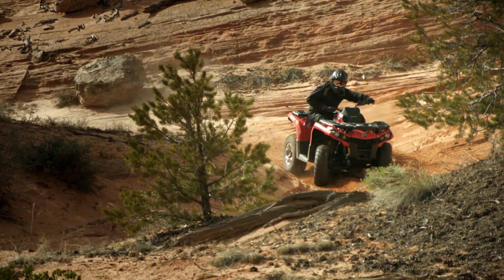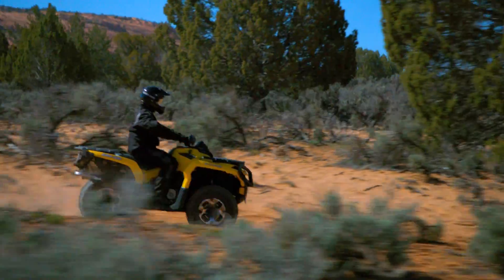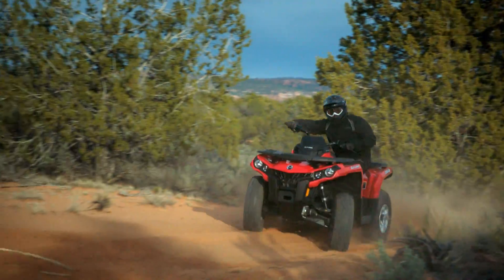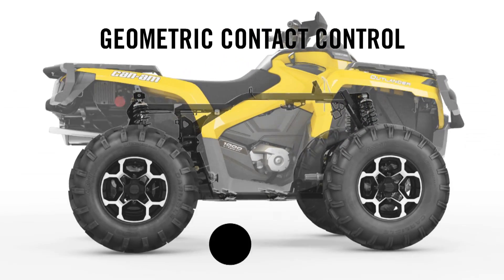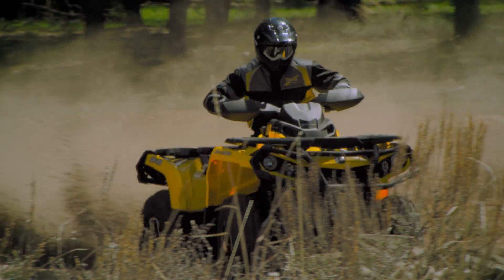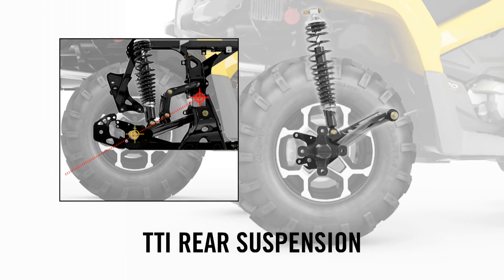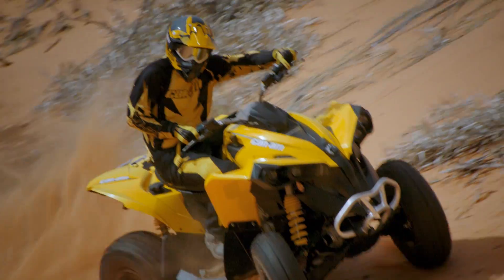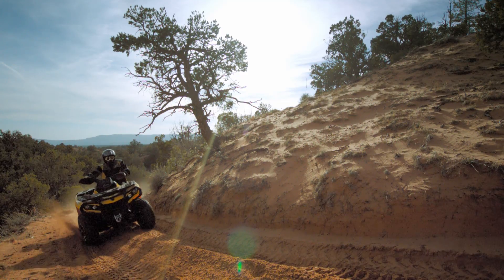New Surrounding Spar Technology (SST G2) frame with Geometric Contact Control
The next generation and industry-exclusive Surrounding Spar Technology (SST G2) frame. The welded-steel frame incorporates new processes and updated geometry for increased structural integrity, improved durability and precision handling. The more efficient SST design offers increased strength compared to a traditional tubular steel chassis, a lower center of gravity, better handling and requires far fewer components, materials and welds.